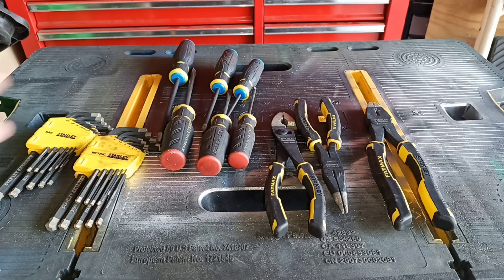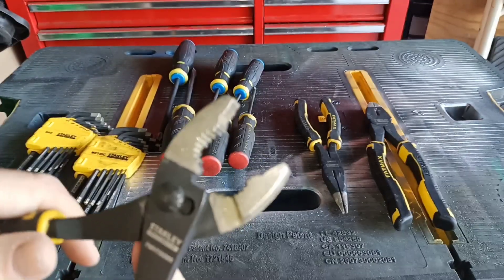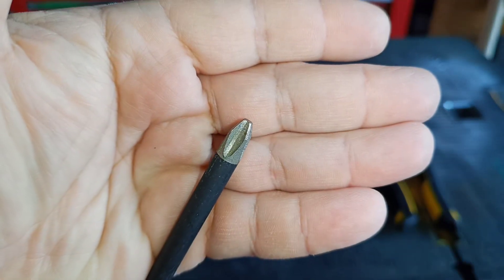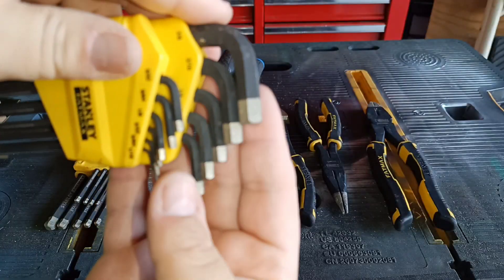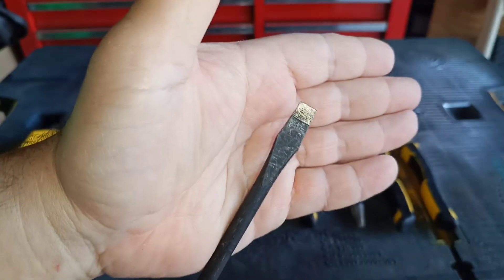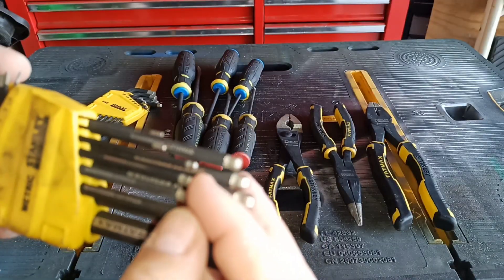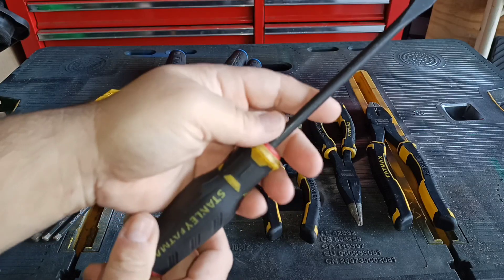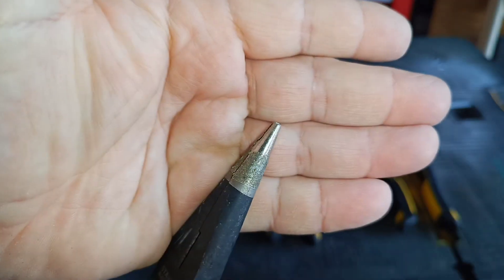Simulated Diamond Tipped Tools Retrospect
I reevaluate my stance on these simulated diamond tipped tools, after years of use.